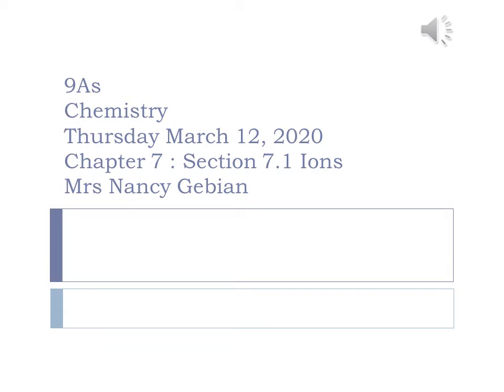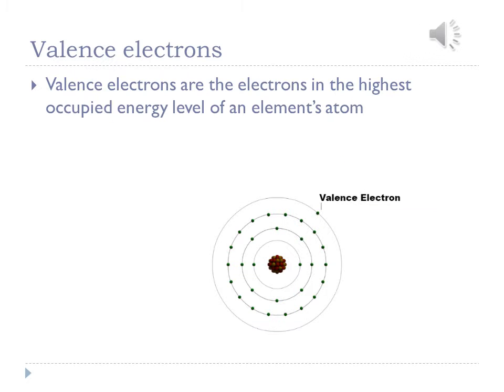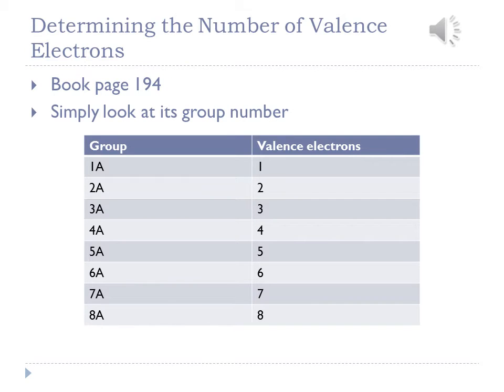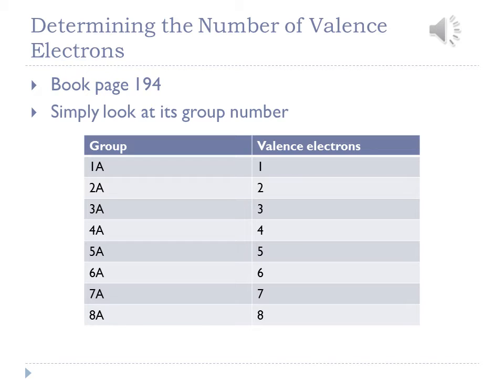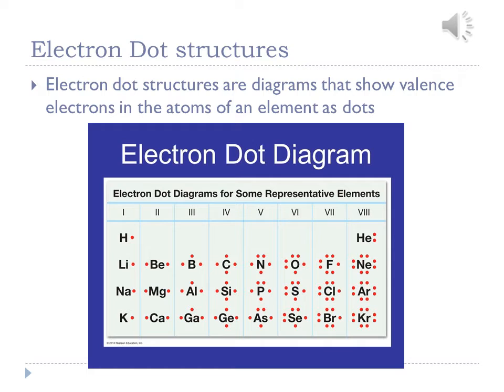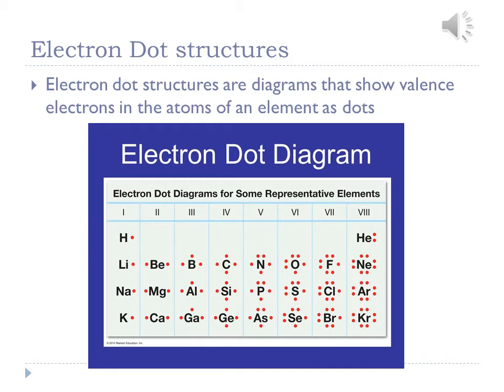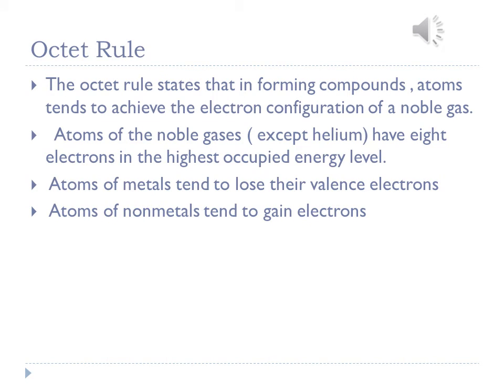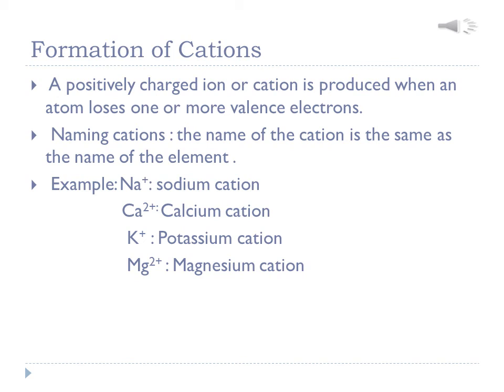Chemistry Section 7 1 Ions Thursday March 12 2020 Mrs Nancy Gebian